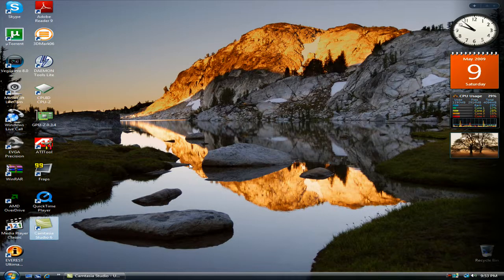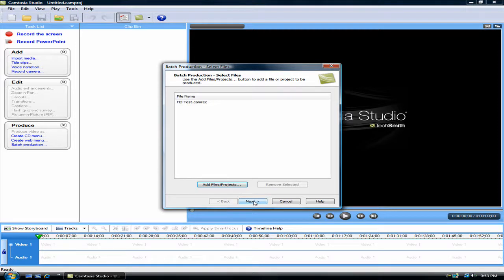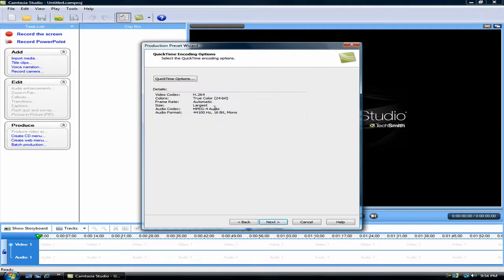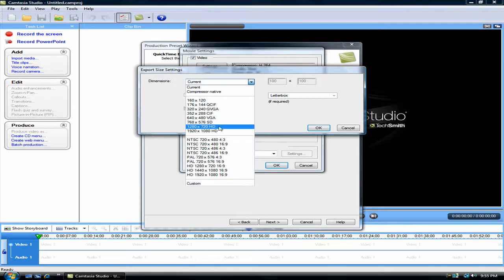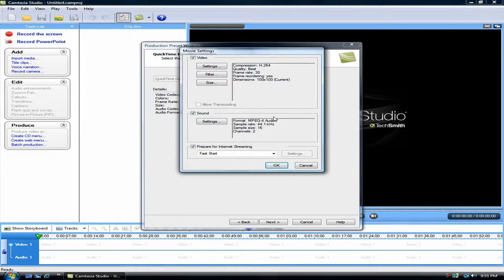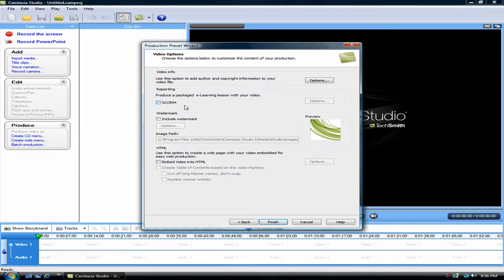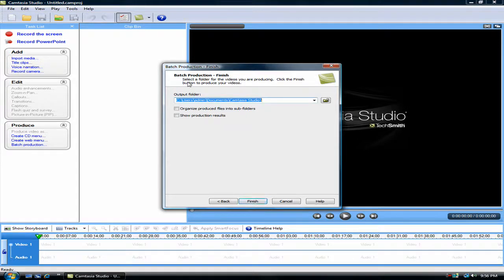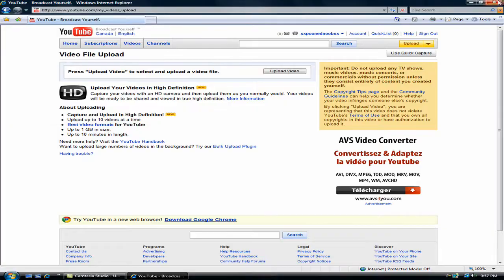How To Make HD Quality Videos For YouTube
Hello Everyone, in this video I will show you how to make high definition quality videos for YouTube using Camtasia Studio 6. Please Enjoy!

Sorry For My Accent And My English, I am Bulgarian, I am Doing My Best =P